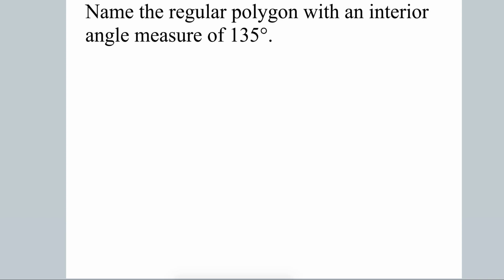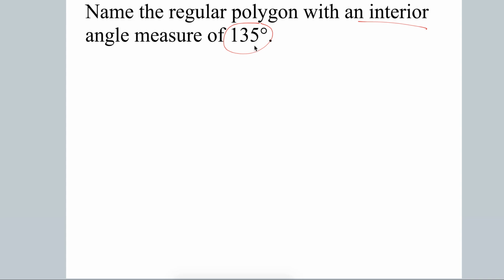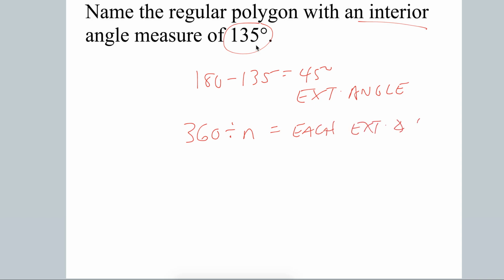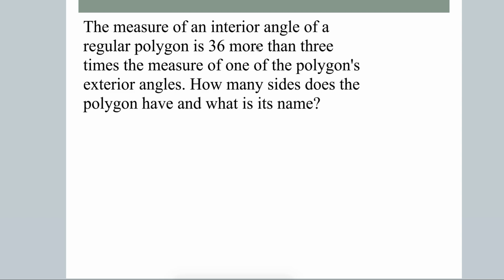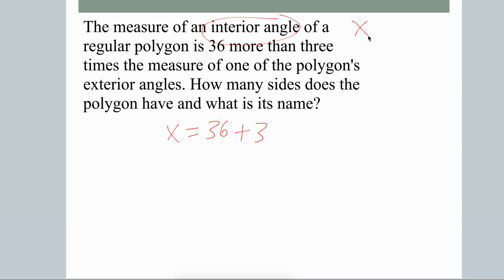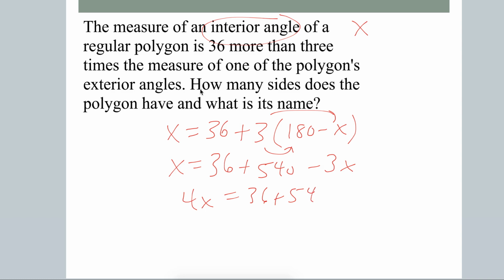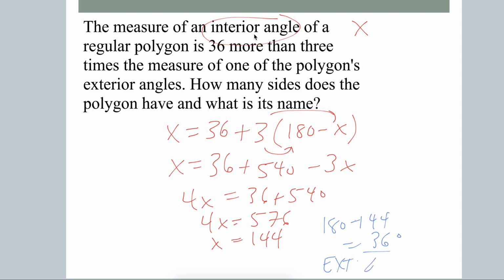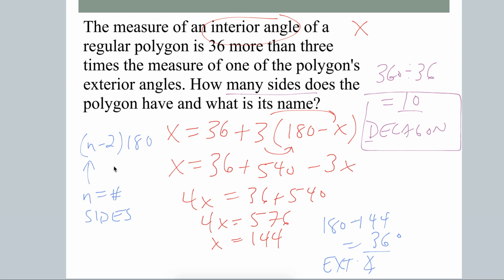Interior and Exterior Angles Polygons